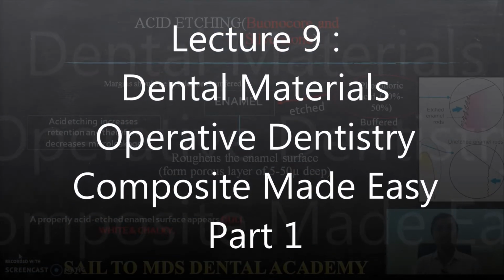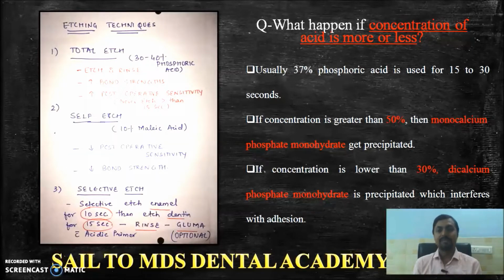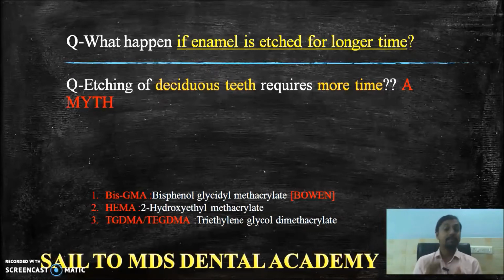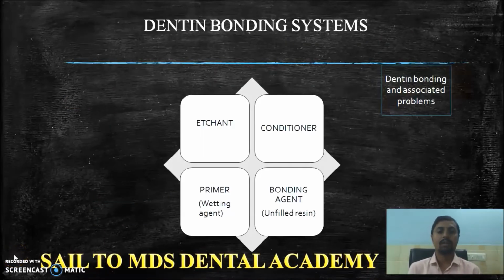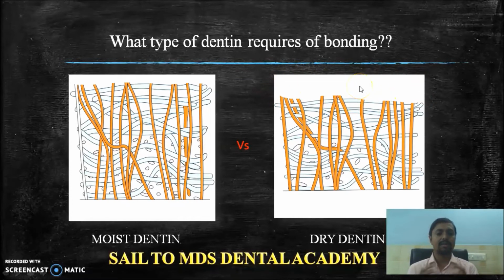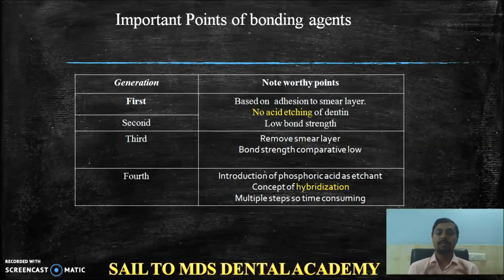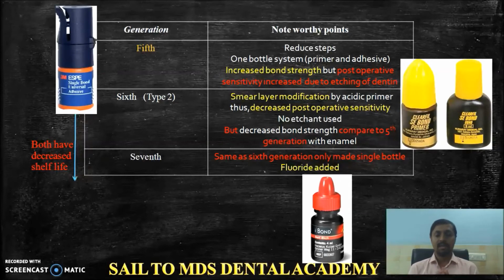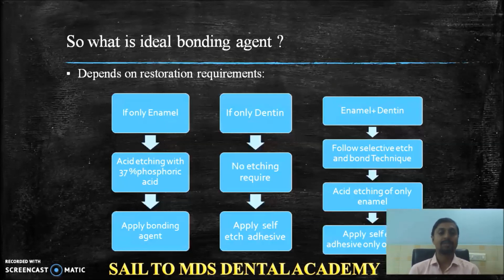Lecture 9|Operative dentistry|Dental Materials|Composite Simplified|PART 1| NEET MDS |INICET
Myself Dr. Malay Trivedi, Pediatric Dentist, Asst. Prof. In the College of Dental Sciences.

Lecture 9: Dental materials| Operative Dentistry |Composite simplified |Part 1

This video explains about acid etching and dentin bonding agents in detail.

The present video will be helpful for MDS aspirant, BDS Students, Clinician …

Video format: IMPORTANT NOTES AND RELATED IMAGES

Video Duration: 15 minutes

Next lecture: COMPOSITE Part 2

Present video link: Lecture 9 |Dental materials| Operative Dentistry

LECTURES EVERY WEDNESDAY AND THURSDAY

INTRODUCTION OF QUICK REVISION FORMAT Videos